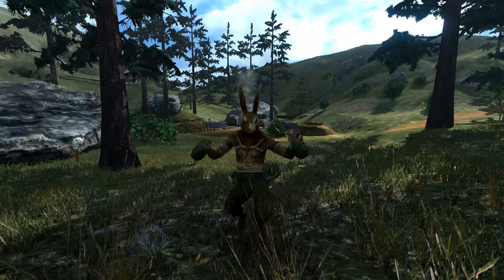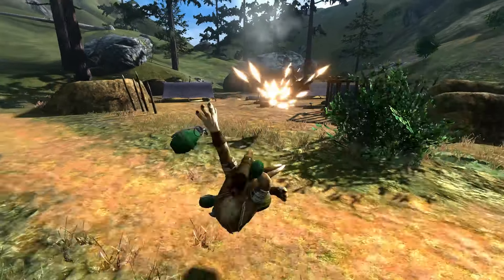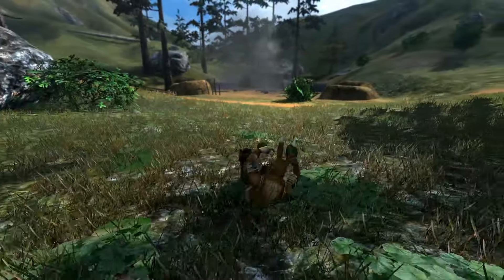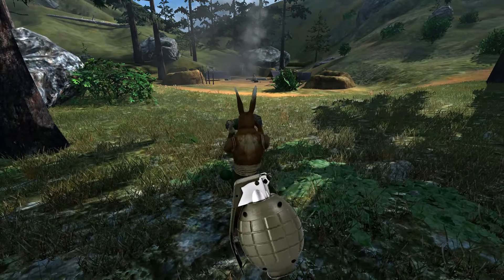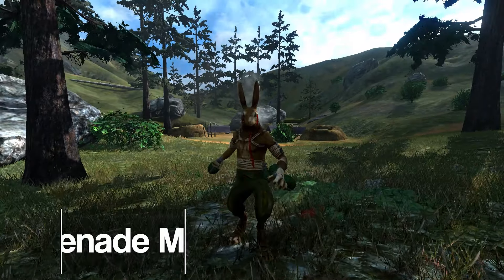Overgrowth Grenade Mod - Wolfire Community Spotlight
We take a look at the explosively cool grenade mod for Overgrowth.